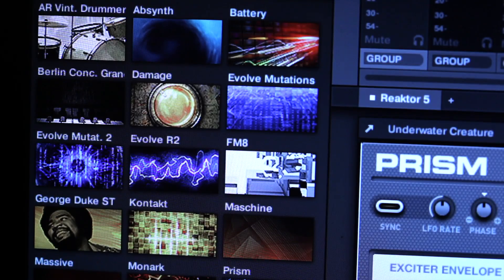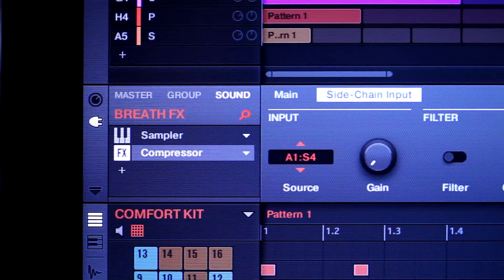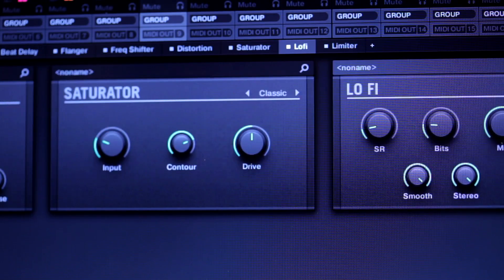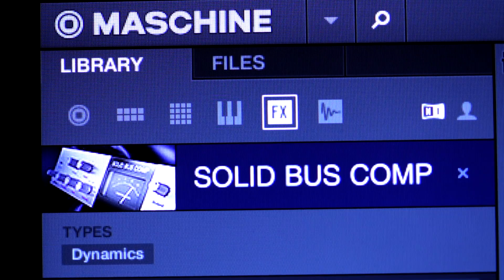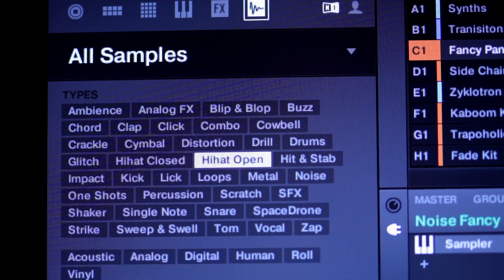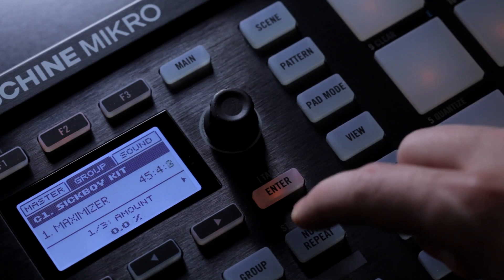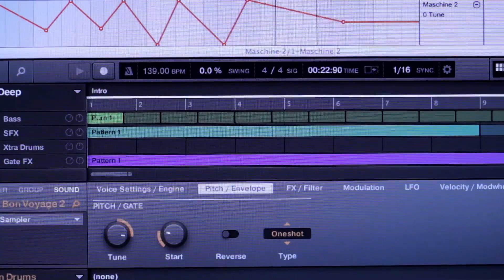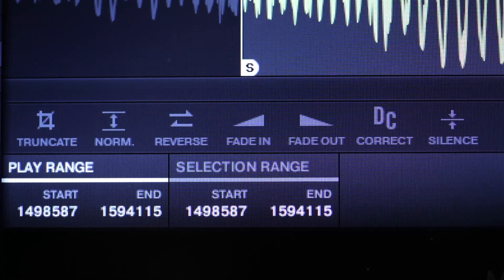Maschine reborn: Step up to Maschine 2.0 software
The MASCHINE 2.0 update brings cutting-edge groove production to all generations of MASCHINE

No matter which MASCHINE hardware you own, the MASCHINE 2.0 software will boost your beatmaking. It's a big update. The completely re-worked software offers a new audio engine, unlimited groups and effects sends, multicore support, Drum Synths, and much more. Your hardware. Faster workflow. Unprecedented power.